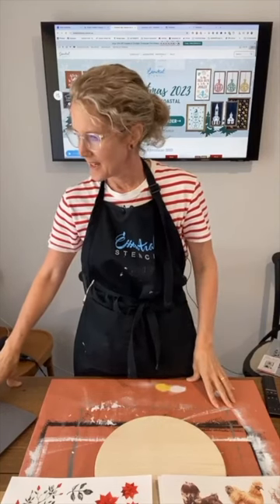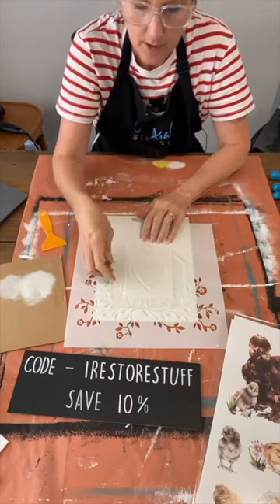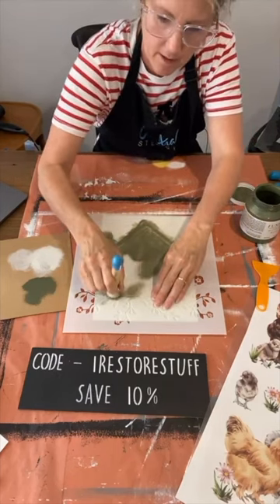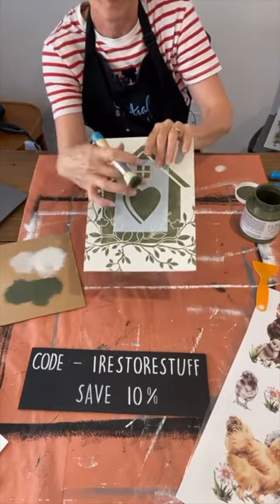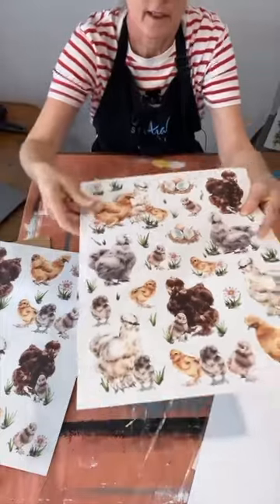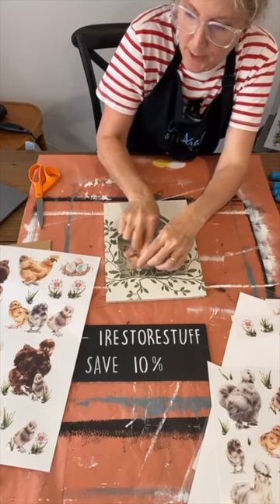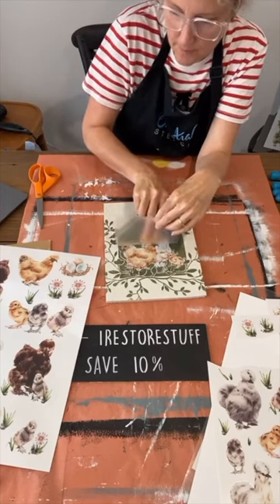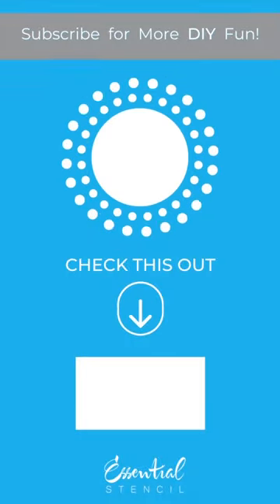Introducing: Silkie Chickens Rub-on Transfers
In this video, Sharon from @irestorestuff shows off one of our newest rub-on transfer designs, Silkie Chickens. There is a gaining popularity that comes along with these silkie chicks and we are happy to have these designs ready for you to use in your own DIY craft projects.

Need Stencil Brushes? We just stocked out limited Breast Cancer Awareness Month brushes. With each purchase, 100% of profits will be donated to the Breast Cancer Research Foundation (BCRF)!